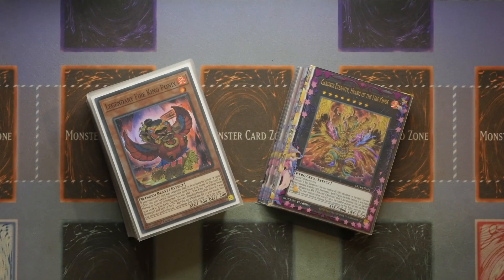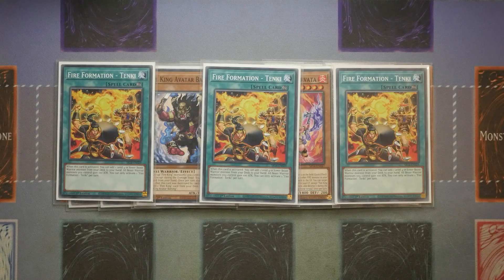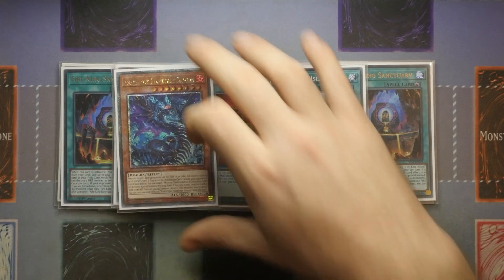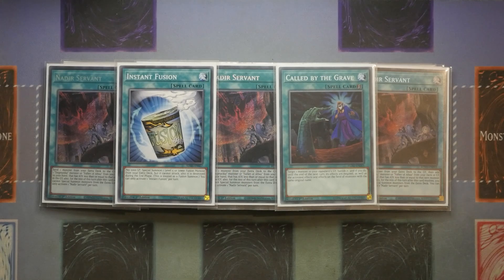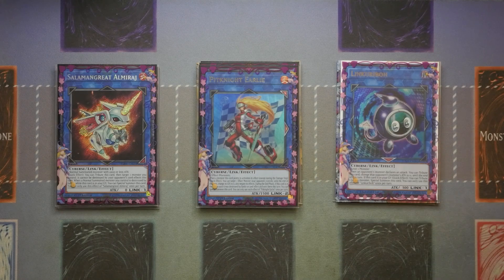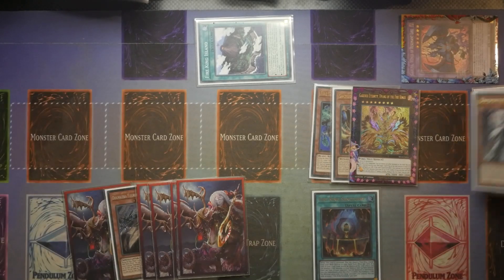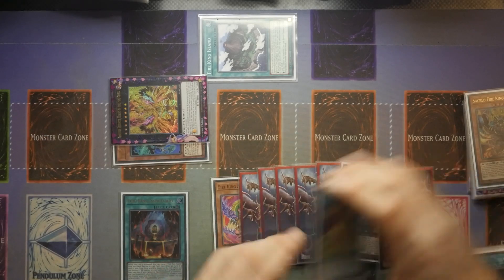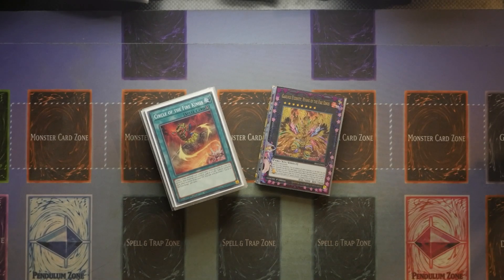YUGIOH BUDGET Fire King Sinful Dogmatika Deck Profile + Combo Guide!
1. Unique Code: ZEPHYR10YP

Video Breakdown
Intro 00:00 - 01:06
Deck list 01:07 - 16:33
1 Card combo 16:34 - 19:38
2 Card Combo 19:39 - 25:00
Outro 25:01 - 25:53